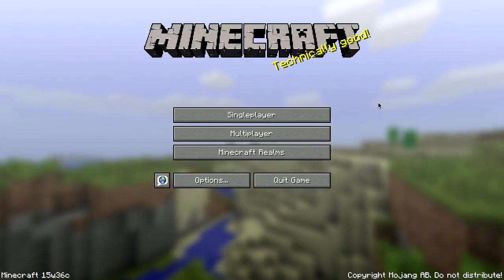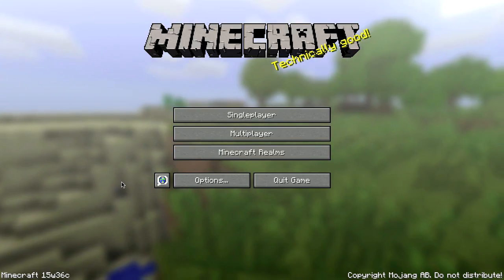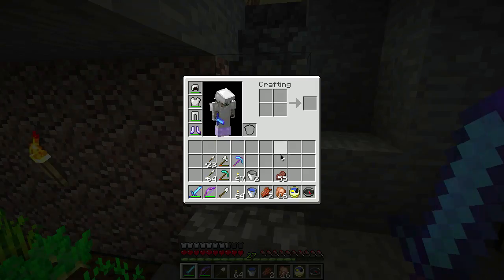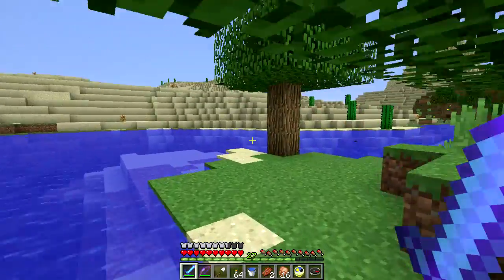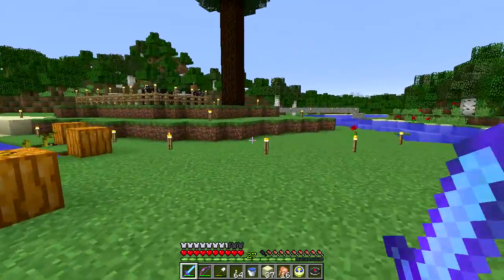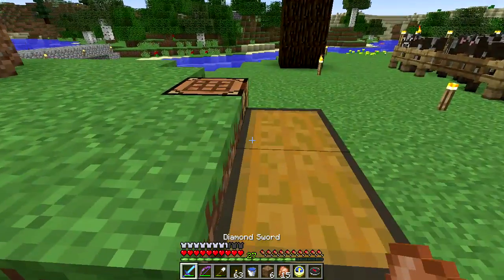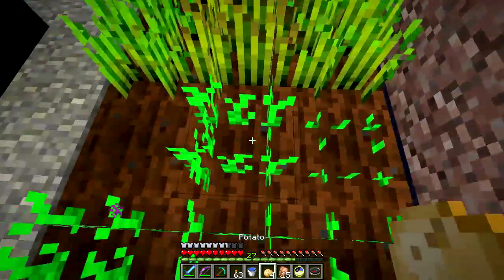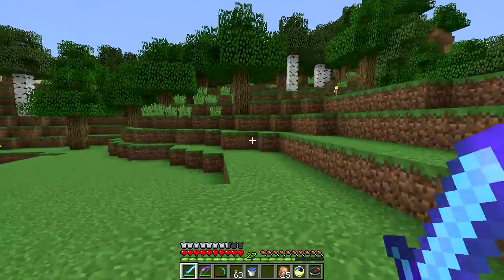Minecraft 1.9 Snapshot Tour - Ep. 10 - Oops (15w36c)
In which mistakes are made.

This is snapshot 15w36c, released on 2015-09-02